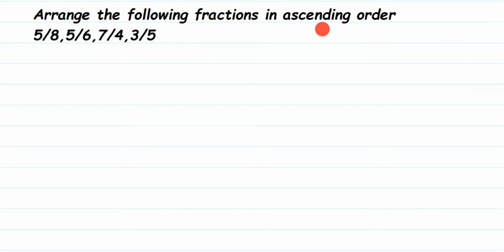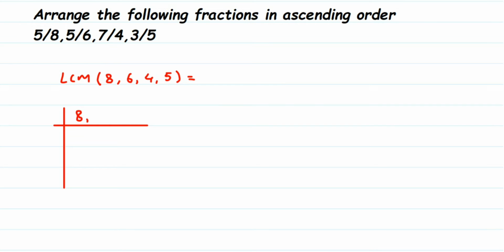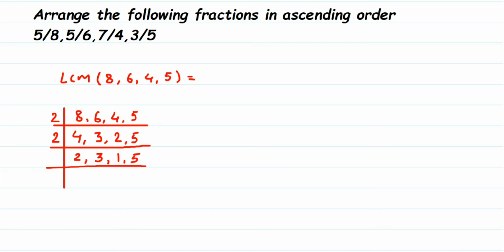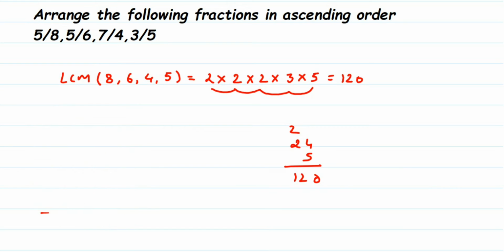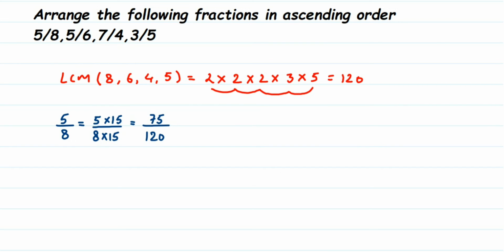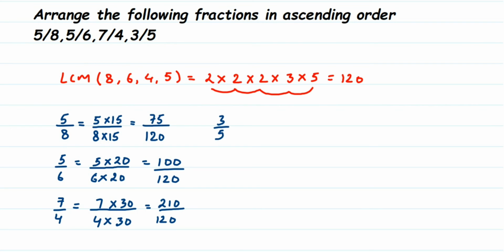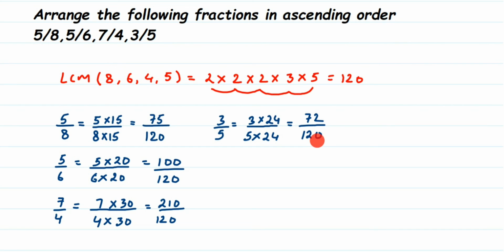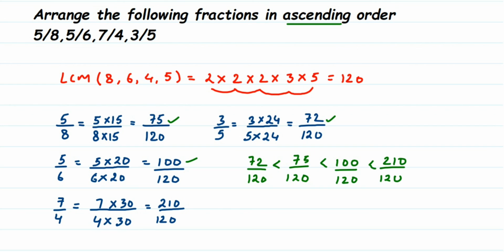Arrange the following fractions in ascending order 5/8,5/6,7/4,3/5. Fraction class 6 maths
Arrange the following fractions in ascending order 5/8,5/6,7/4,3/5